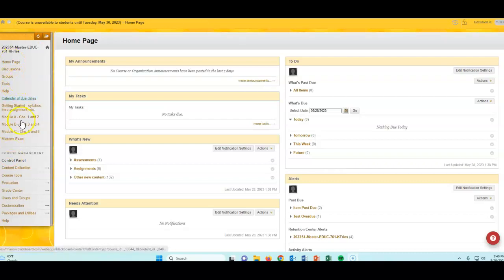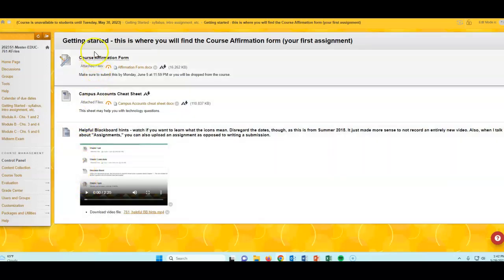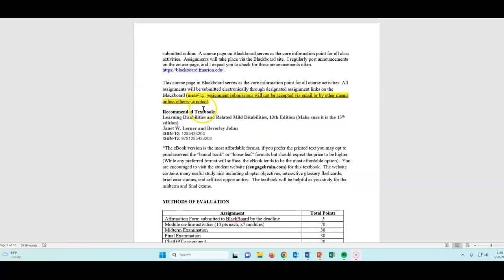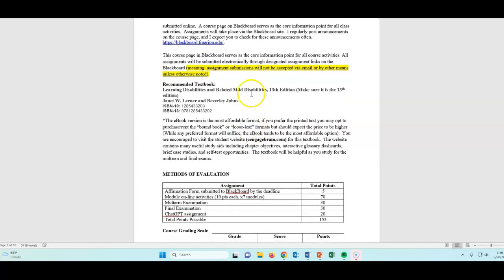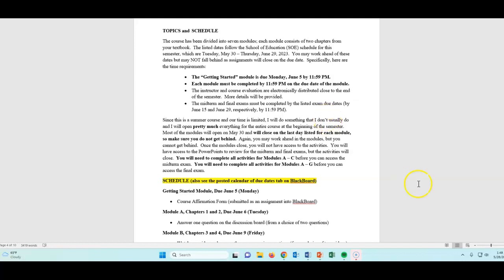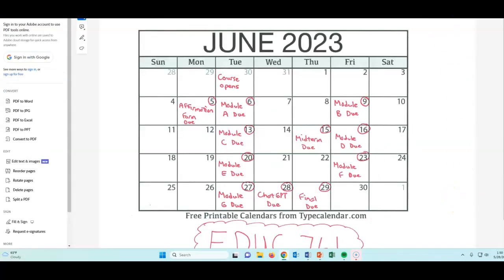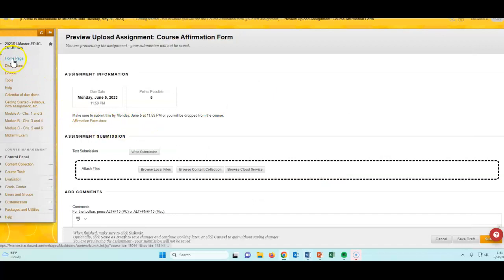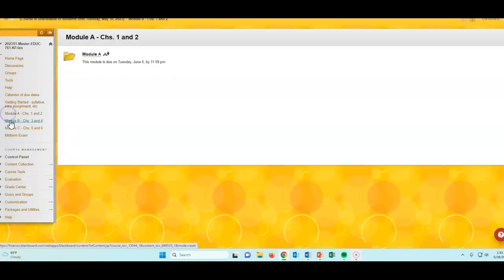Syllabus review video EDUC 761 summer 2023